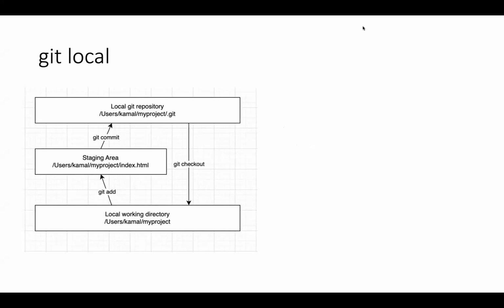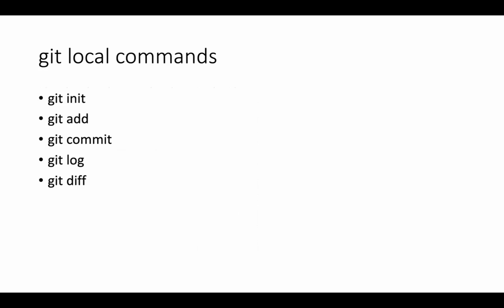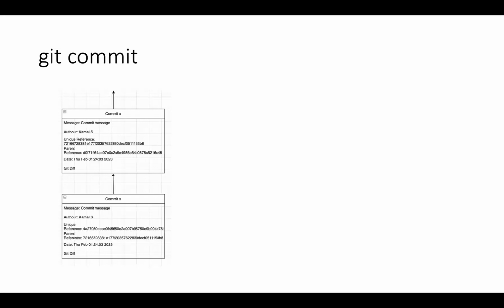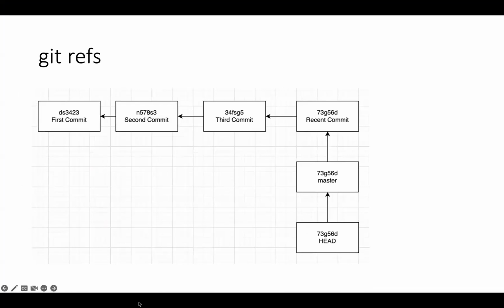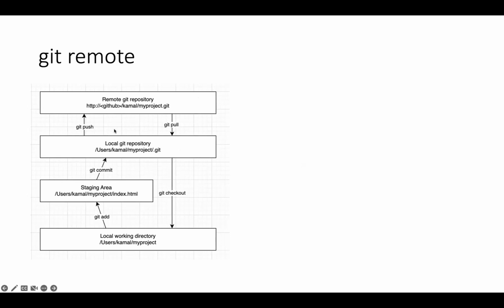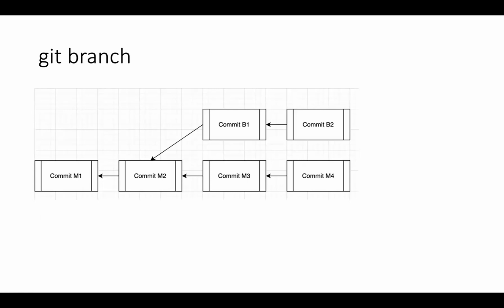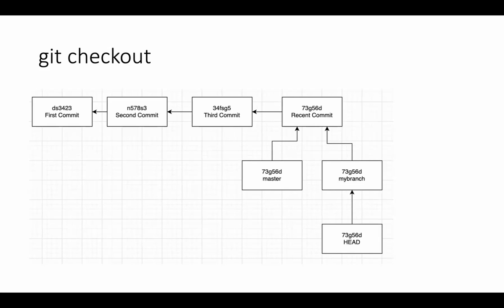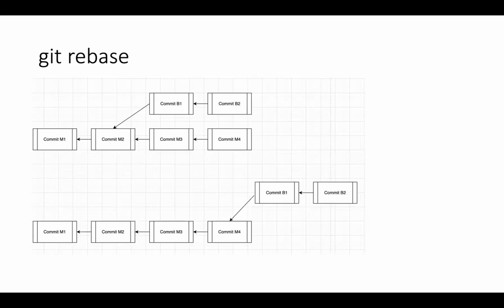git basics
Walking through git basics (local and remote) operations and commands.